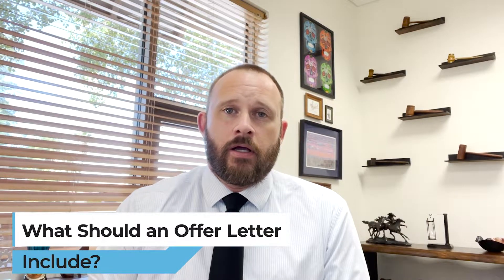What Should an Offer Letter Include?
What Should an Offer Letter Include?  Attorney Robert Chelle discusses the topic.

Do you have questions regarding a professional employment contract?  We can help!

You should not act or refrain from acting based on any content included in this video without seeking legal or other professional advice. The contents of this video contain general information and may not reflect current legal developments or address your situation. We disclaim all liability for actions you take or fail to take based on any content on this site. The operation of this site does not create an attorney-client relationship between you and Chelle Law. Any information sent to us through the comments is not secure and will not be treated as confidential.

Timecodes:
0:00 - Intro
0:37 - What is an Offer Letter
0:18 - When to Sign an Offer Letter
1:31 - What it Entails to Sign an Offer Letter
1:52 - Can You Still Negotiate After Signing the Letter?
2:02 - Sample Scenarios
2:58 - Advice
3:18 - Summary
4:16 - Contact Chelle Law